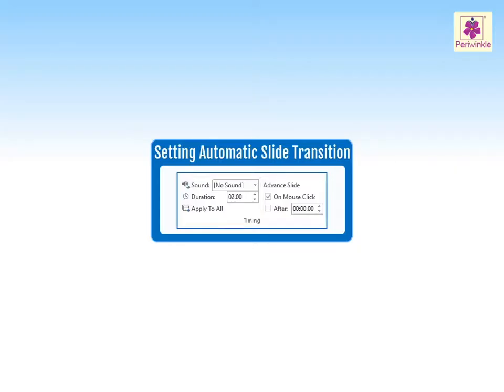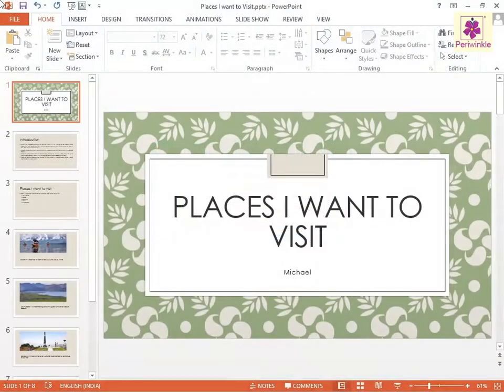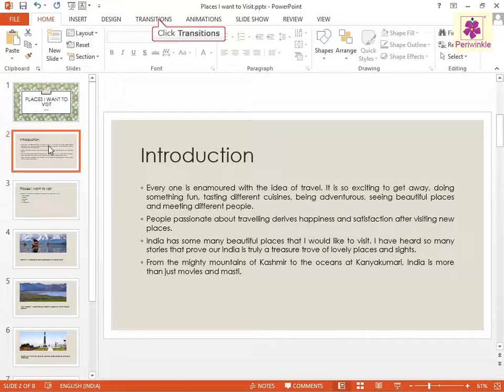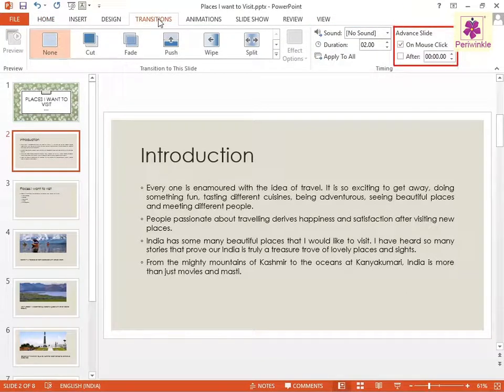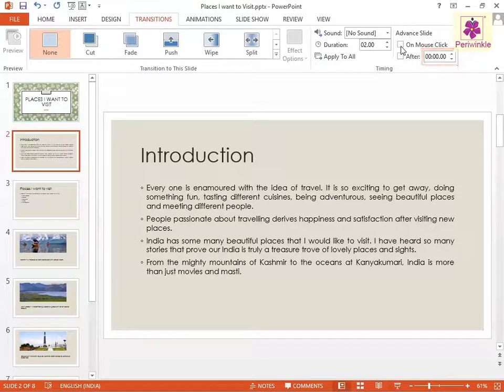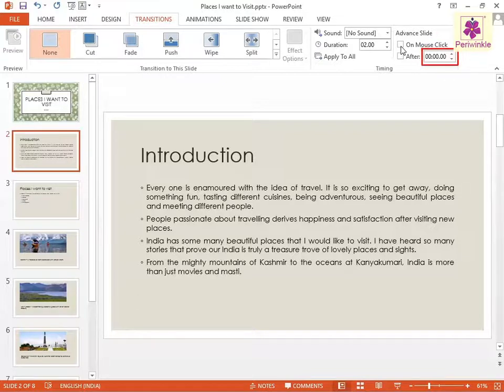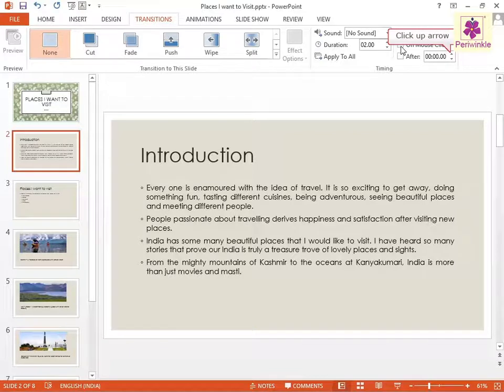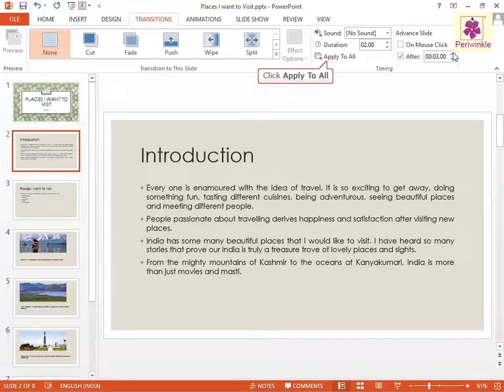Setting The Automatic Slide Transition | Computer Training | Periwinkle